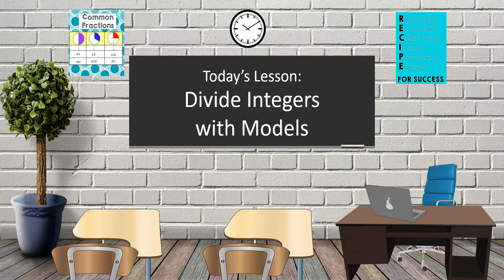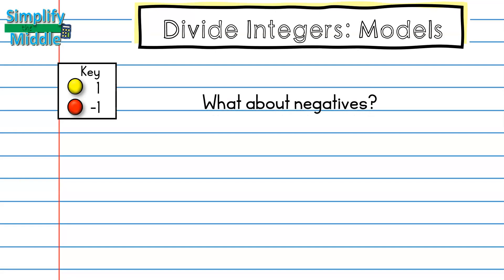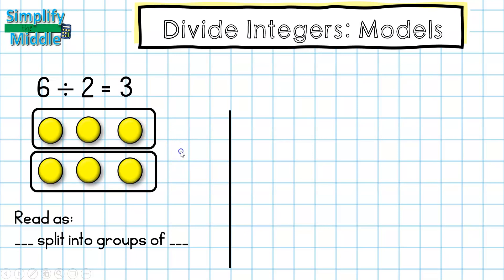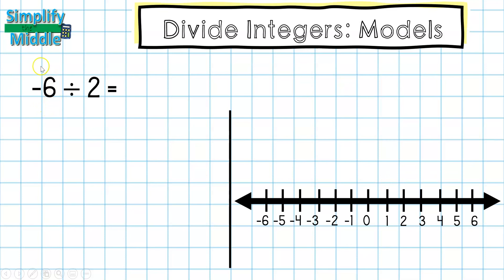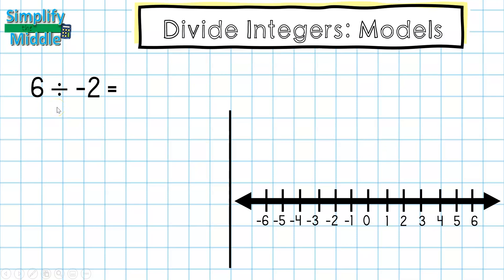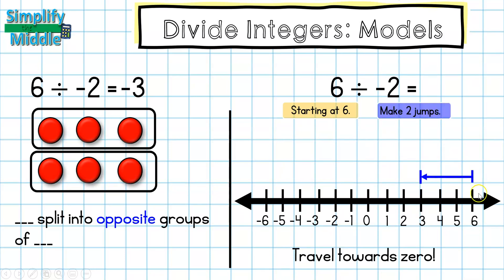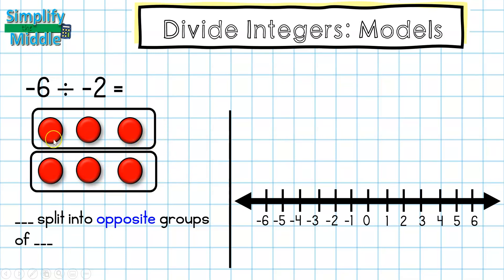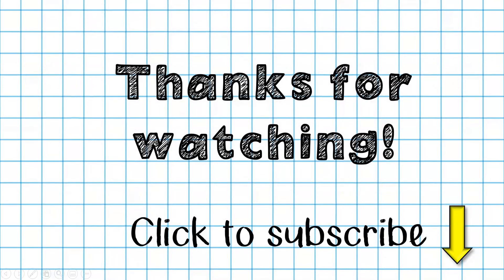Dividing Integers with Models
This lesson explains how to divide integers with counter chips and number lines.